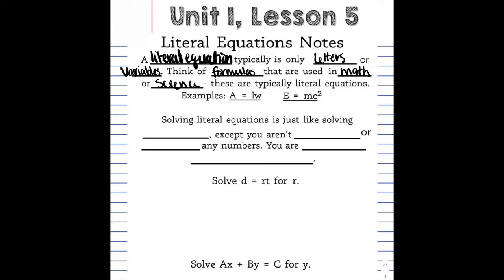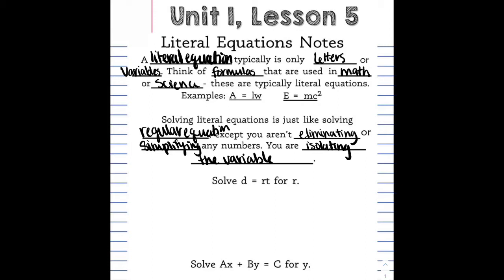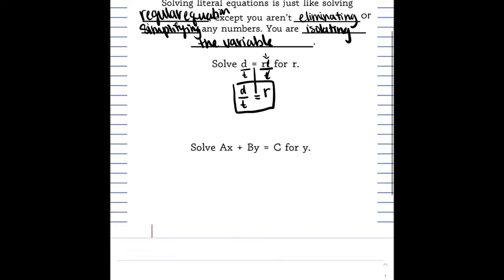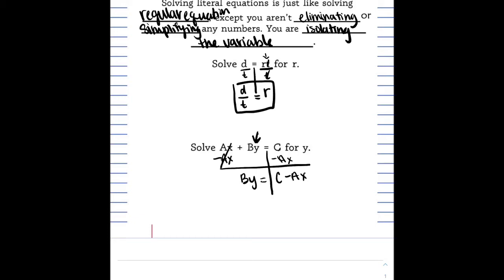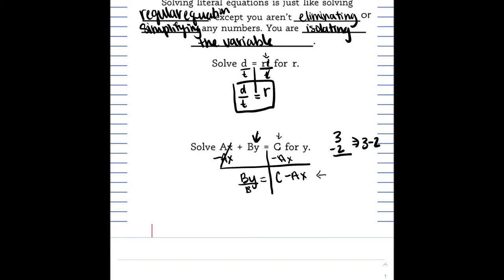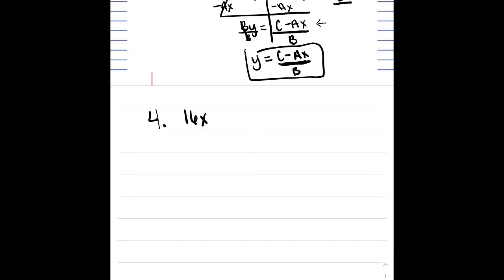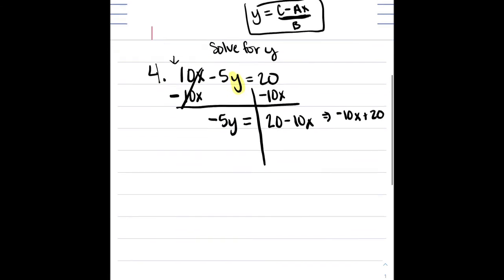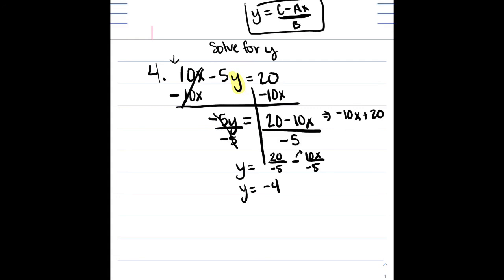Unit 1 Lesson 5 Literal Equations - Algebra 1